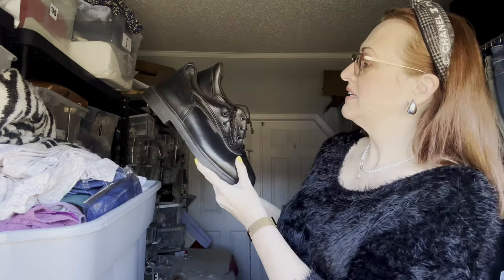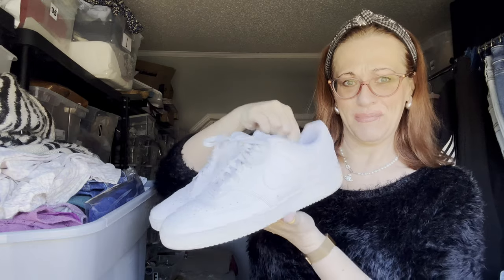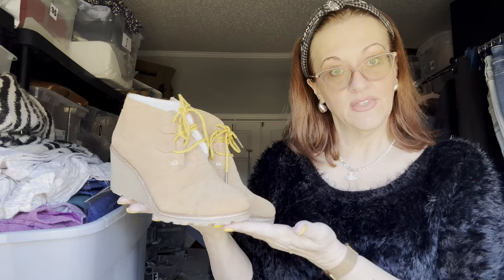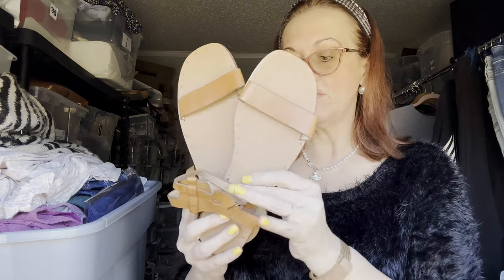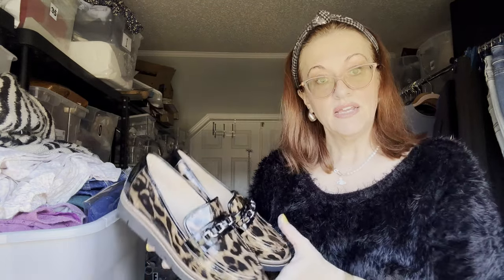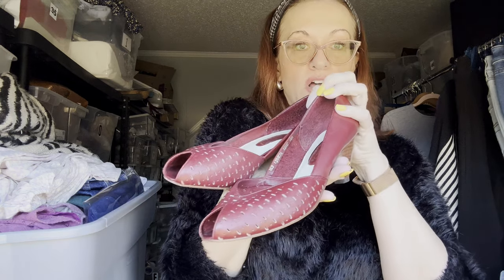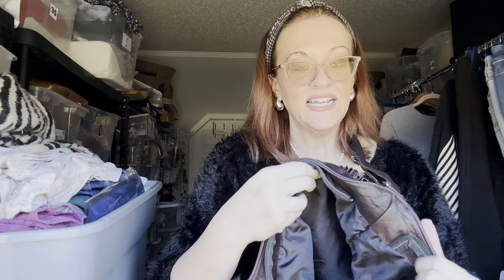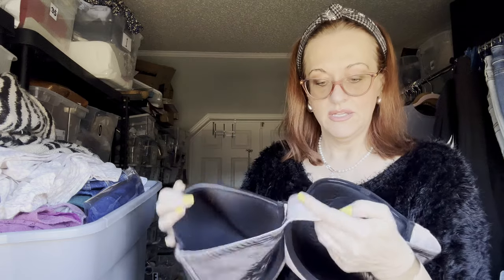Re-Selling on Poshmark and EBay. Goods Haul 01-17-2024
Here is my latest haul video of merchandise I picked up at Goodwill. My username is MC-WEAR_4U

Thanks